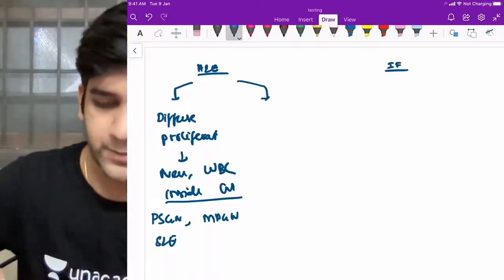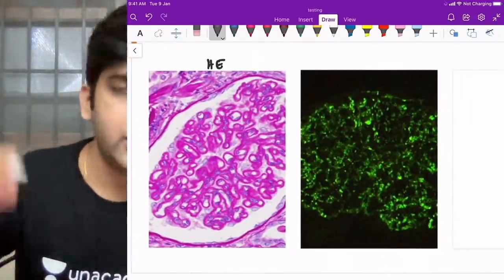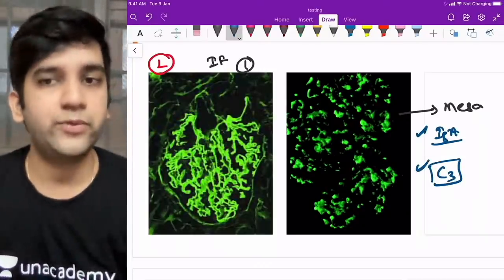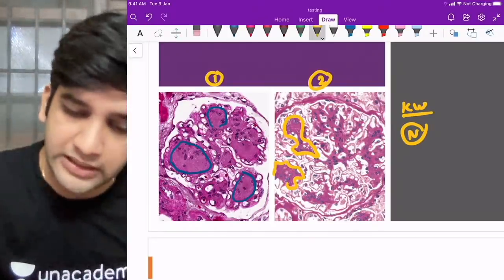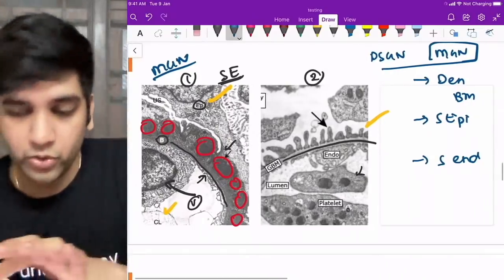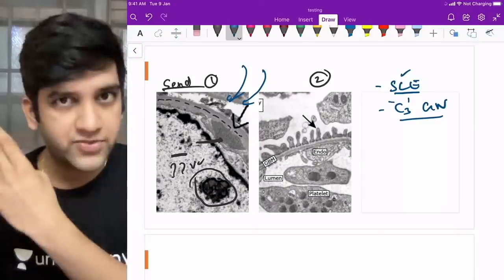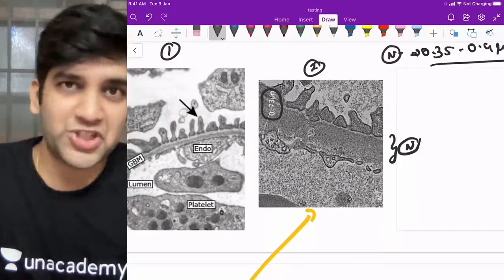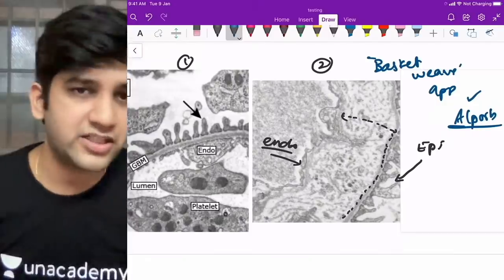NEET Special | Image based Discussion | Renal - Part 1 | Dr Ranjith AR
Watch Dr Ranjith discussing must know image-based questions from pathology for the upcoming neet pg exam

Dr. Ranjith AR is an educator of Pathology. He has done MD Pathology from Kilpauk Medical College, Chennai.
Dr. Ranjith has been teaching for over 5 years. He was the primary educator for Pathology at DAMS. He has authored over 10 books for PG Medical Entrance exams.

To prepare for NEET PG, INICET, FMGE, or NEXT with Dr. Devesh Mishra and other amazing educators, join the Unacademy platform.

1. Unlimited access to Live and Recorded Classes
2. Learn from India’s Top Educators for medical
3. Access to dedicated DOUBT Sessions
4. Real-time interaction with best-in-class teachers
5. QBank with 25,000+ practice questions
6. Freedom to study on the device of your choice
7. Highly competitive Live Tests and Quizzes
8. Get Printed Notes with 12-month and above subscriptions (dispatch starts soon)